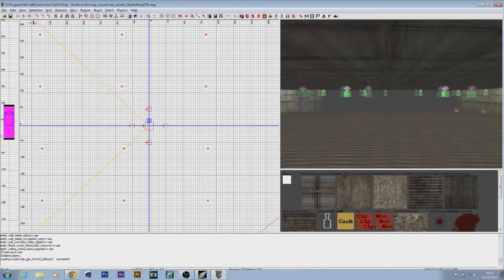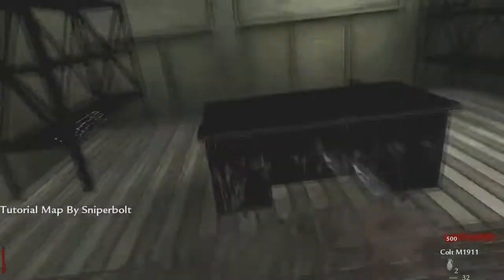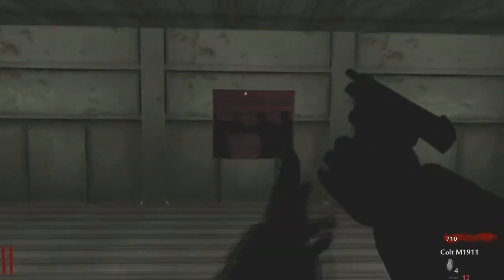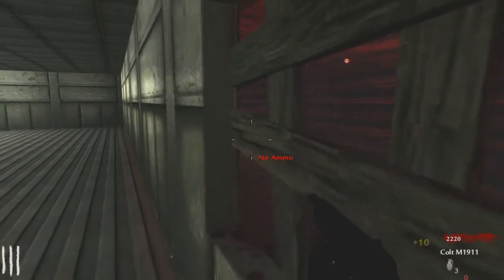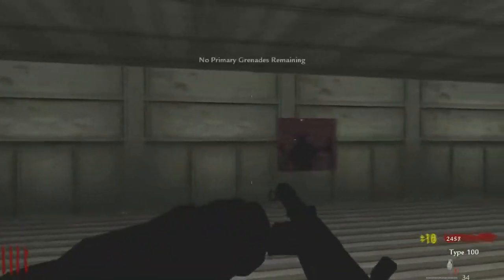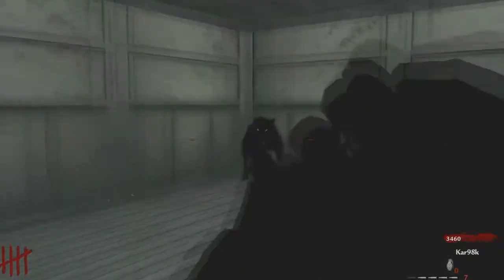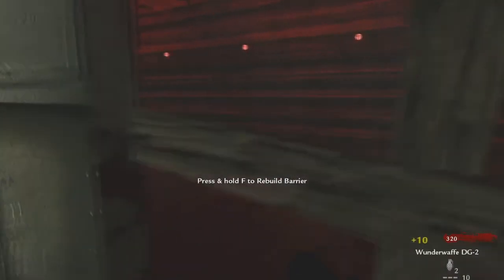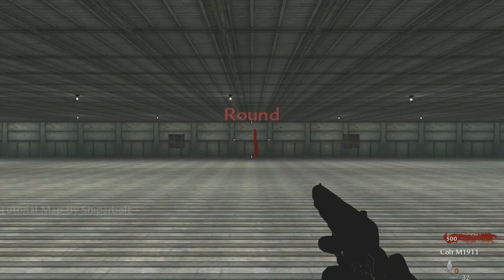Call Of Duty World At War Custom Zombies Texture Error Help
Hey guys im hopping you can help me as im having some texture problems in a custom zombies map i am building